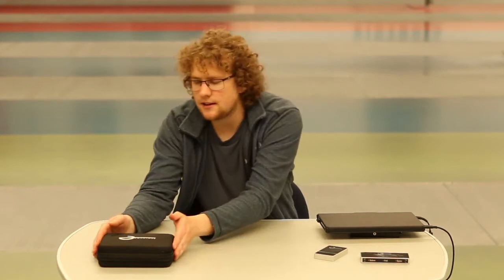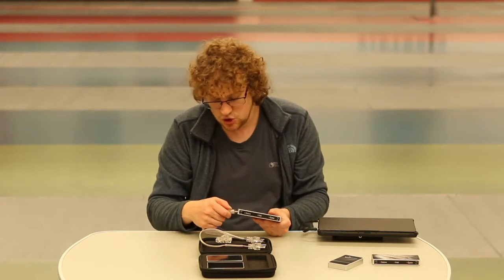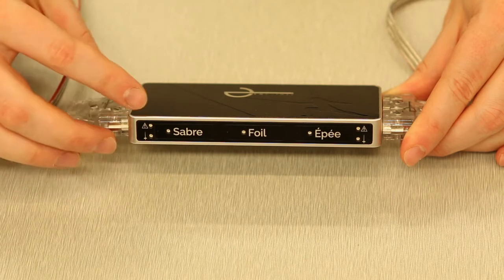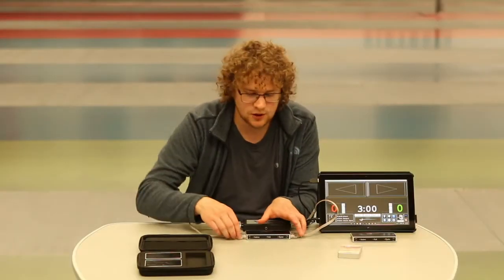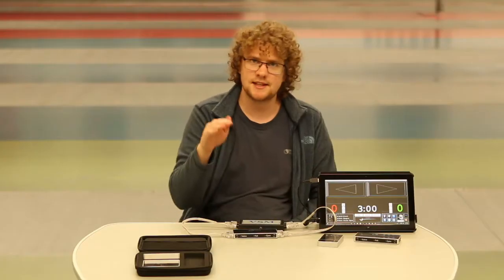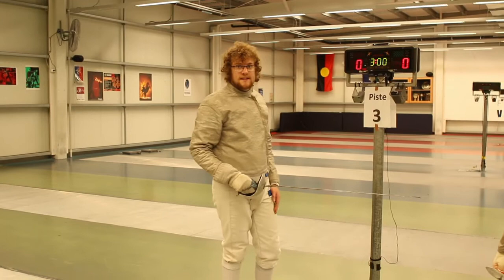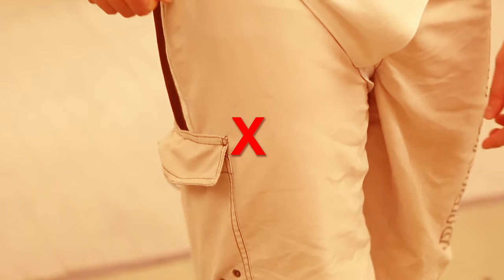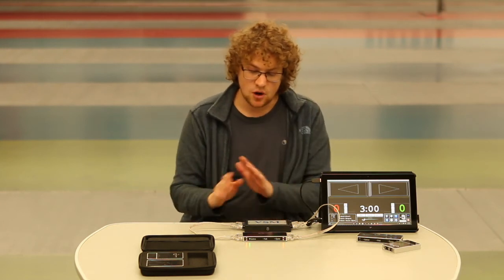EnPointe Wireless Fencing Guide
This video provides a basic guide of how to set up the EnPointe three-weapon wireless scoring system. It goes through the main features of the system, as well as a quick overview of the error lights and troubleshooting. To view the quick start guide for each weapon, see:
For more information on the EnPointe wireless scoring system, check out our